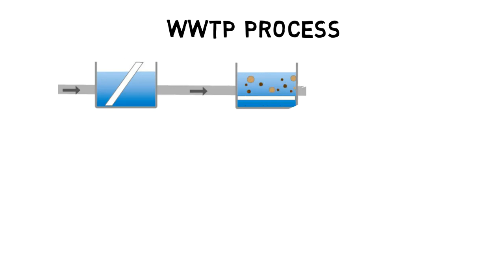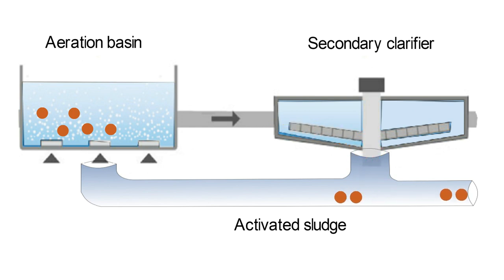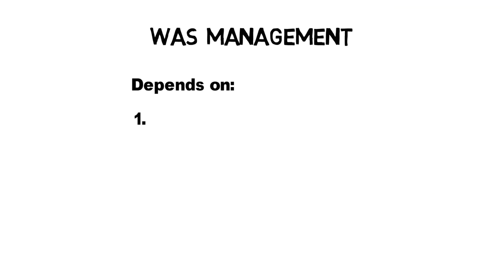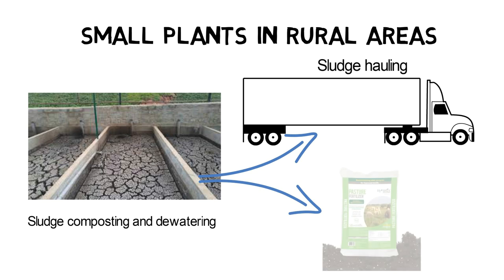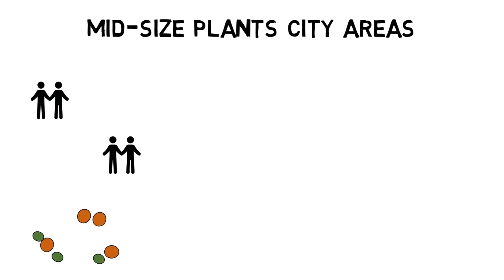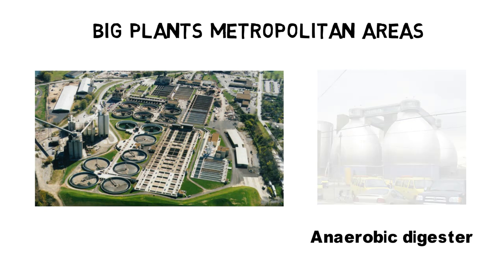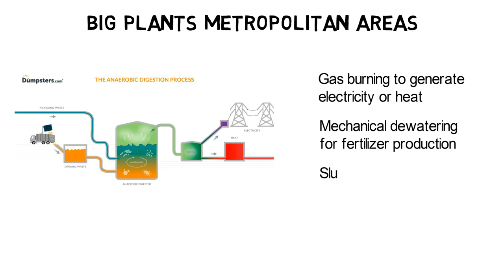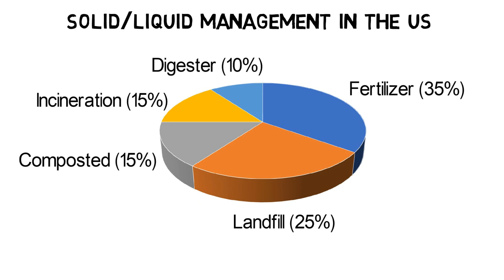Solid liquid waste management - Waste sludge handling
3 Minute Water and Waste Water Video Tutorials by AET

Municipal and industrial wastewater undergoes various treatment steps in WWTPs before it is released back into rivers and other waterways.
In secondary clarifiers most sludge is collected and recycled back to the aeration basin to generate a stable and productive activated sludge for nutrient removal. However, as more and more sludge enters the plant over time and a certain sludge age has to be maintained, some sludge has to be removed from the process. Removed sludge is also known as waste activated sludge (WAS). WAS might contain toxic components so that it cannot just be released into the environment.
Depending on the size of the facility, location and sludge volume different solid/ liquid waste management options are available.
Smaller plants in rural areas often compost sludge and/or use sludge drying beds for dewatering. The remaining sludge “cake” is either hauled of and disposed in landfills or in case the sludge doesn’t contain toxic components its used as a fertilizer.
Sludge drying beds are a low-cost solution for sludge dewatering however they require a lot of space and cause odors. Therefore, in areas with a denser population, sludge is mechanically dewatered for example with centrifuges or sludge presses. More people equal more sludge volume. As sludge hauling is expensive and a lot of sludge is available it makes economically sense to treat the sludge chemically to remove toxic components and to use most of it as a fertilizer.
Finally, in metropolitan areas with limited space and very high sludge volumes energy production from WAS is often economically beneficial. In anaerobic digesters microorganisms break down the organic matter in the sludge and convert parts of it to methane and natural gas. The gas is then burned either to generate electricity or to produce heat. Additionally, mechanical dewatering might be used to produce fertilizers or to prepare the sludge cake for incineration where its generating more electricity.
In the US about 35%  of WAS is used as fertilizers for agriculture, 25% is disposed in landfills and each 15% is composted or incinerated. The remaining 10% is treated in anaerobic digesters or processed in different ways.